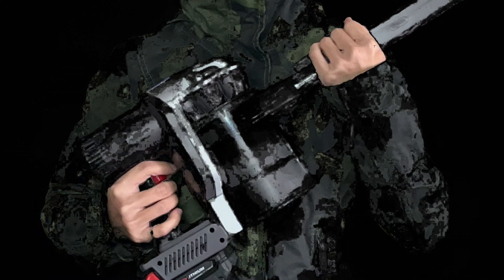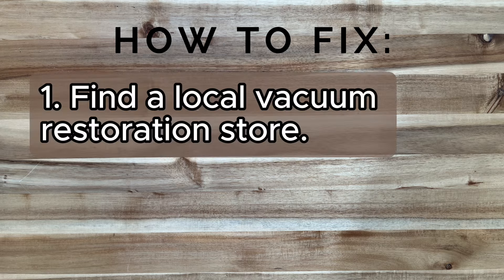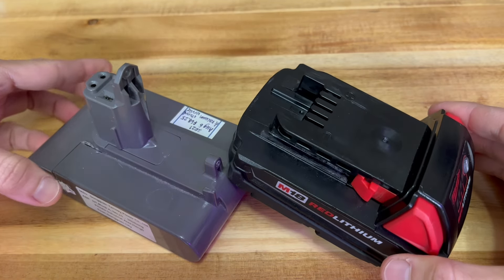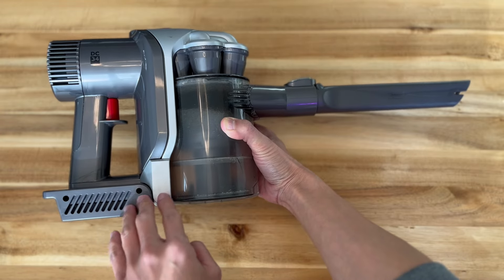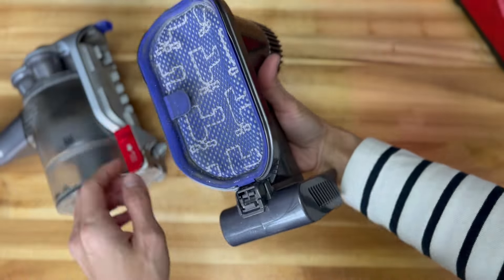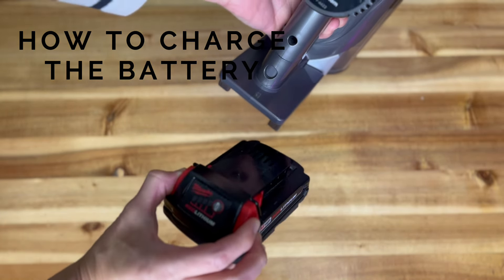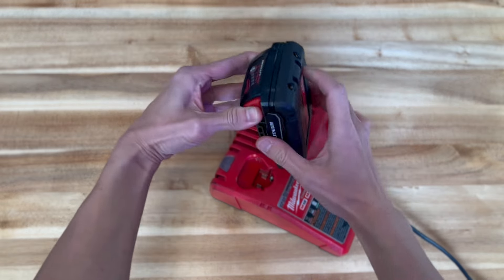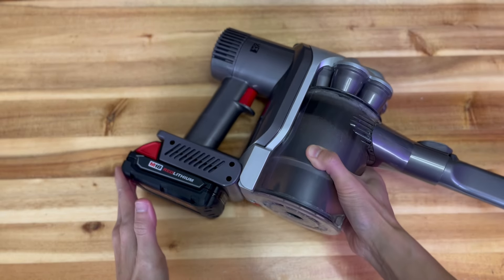How To Fix An OLD Dyson Cordless Vacuum | Replace & Upgrade Battery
Thank you for stopping by and supporting what I do. I'd love to connect in the comment section below.

❤ Mariana ❤

PRODUCT MENTIONED :
Battery Adapter for DYSON Vacuum Cleaner - Type B

Battery Adapter for DYSON Vacuum Cleaner - Type A